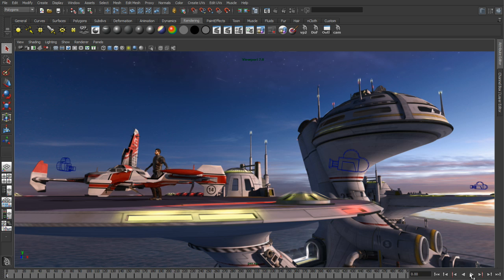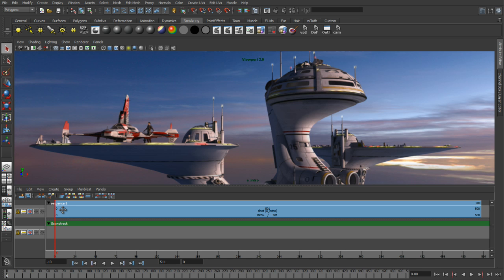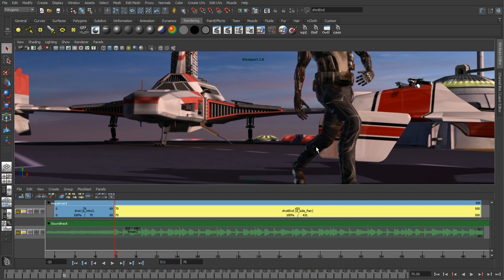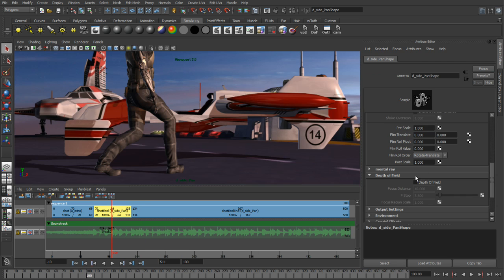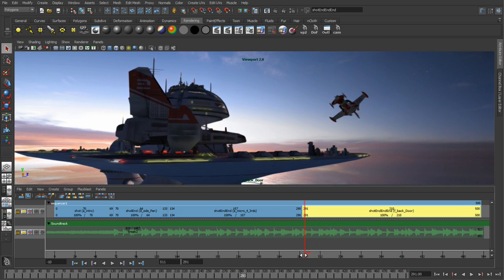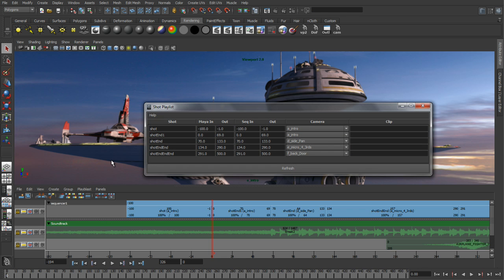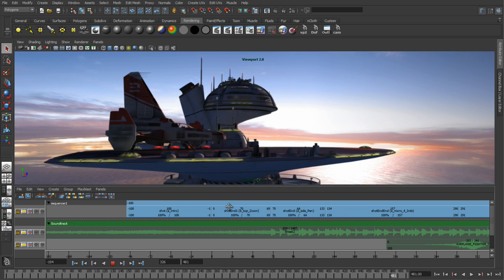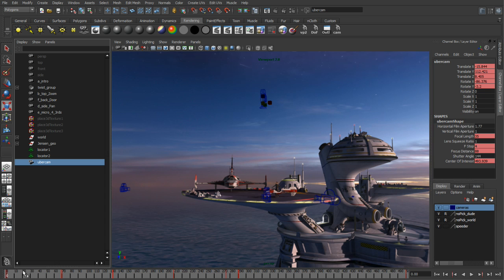Maya 2012 New Features - Sequencer Enhancements